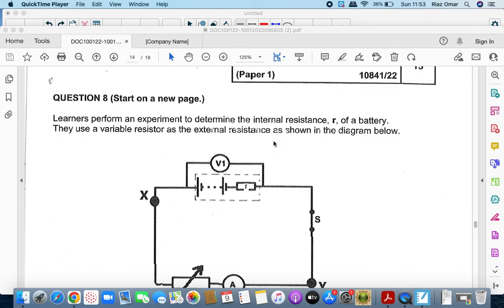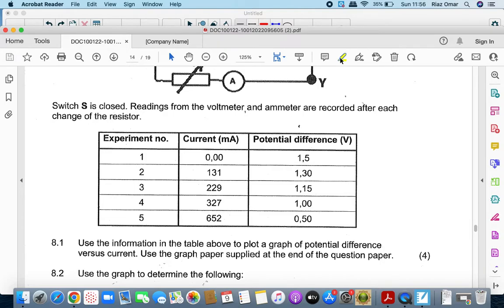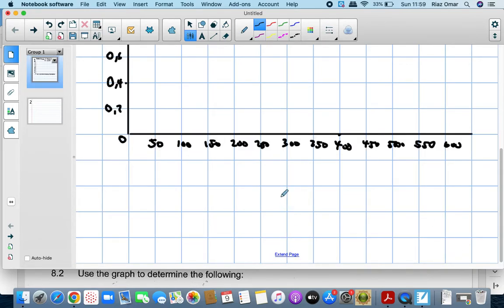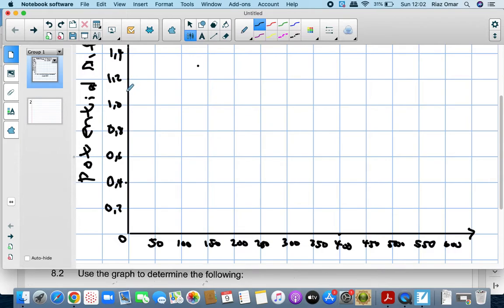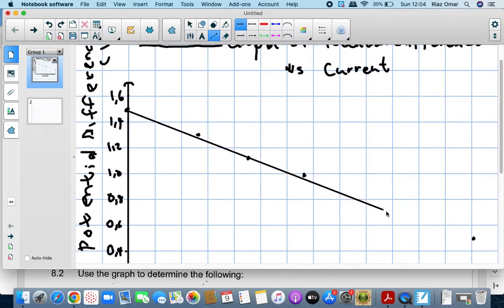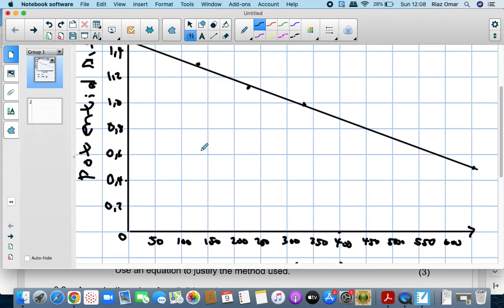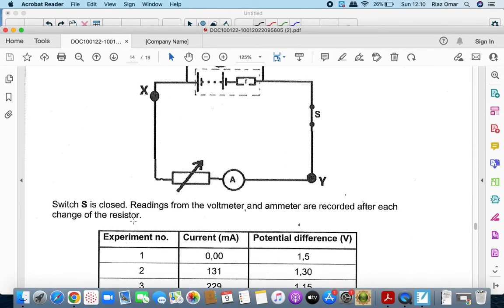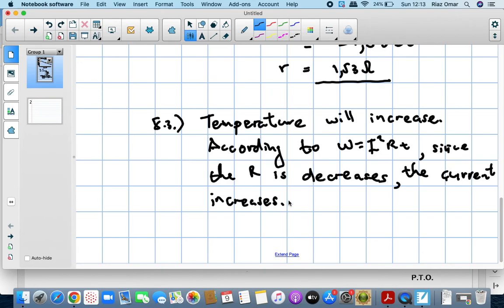Physical Science Prelim Exam 2022 Paper 1: Question 8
A question about Electricity, a practical based on internal resistance.